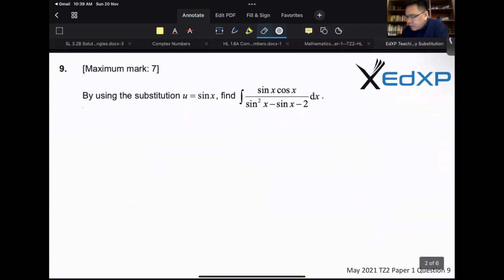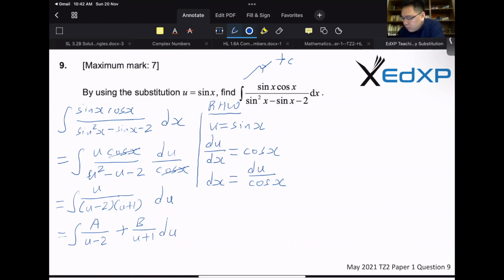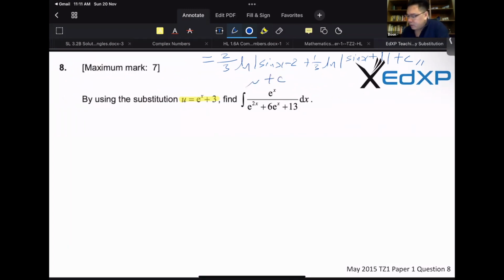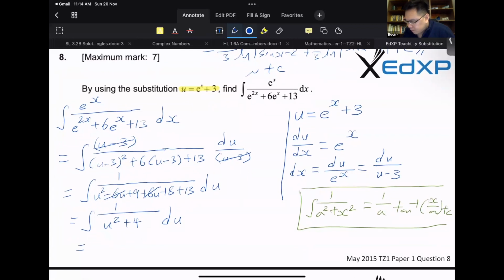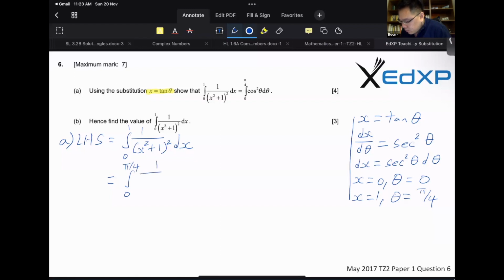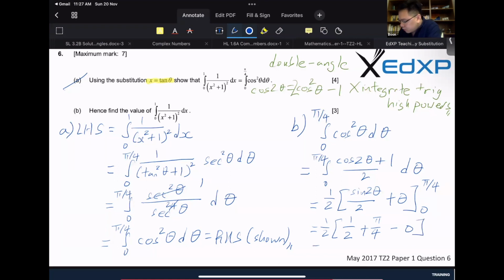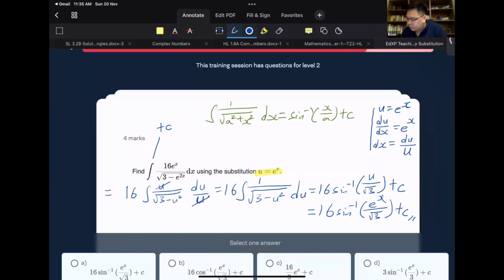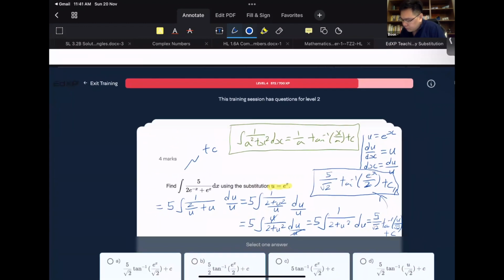IBDP Math (AA SL 5.10 | AHL 5.16) Integration by Substitution Exam Questions Video Series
In this video, EdXP's Math guru, Dr Boon, has carefully curated a set of Integration by Substitution questions from past IBDP exams papers and he will be showing you the techniques, tips and tricks required to solving these questions. The teaching will be in a progressive manner so that you can apply what you've learnt from the previous questions.

Dr Boon is an experienced and highly sought after IBDP Math tutor. He has tutored more than 1000 students from Singapore, China, Hong Kong, USA and the UK. More than half of his students have gone on to score a 7 for their IB exams and their average IB overall score is 42.7